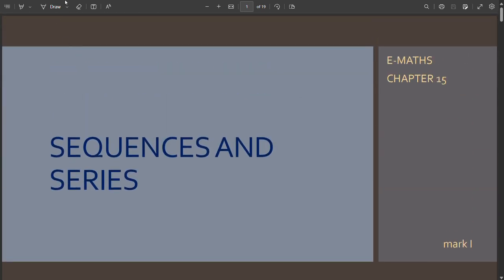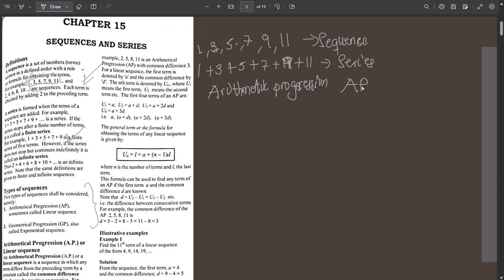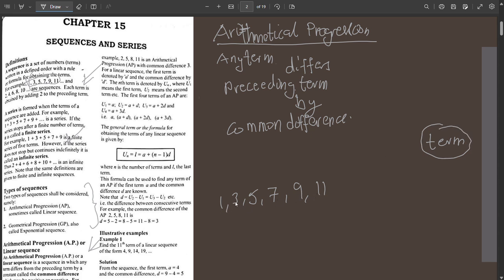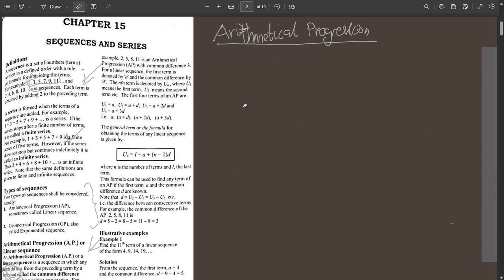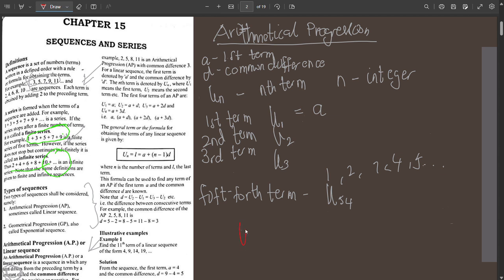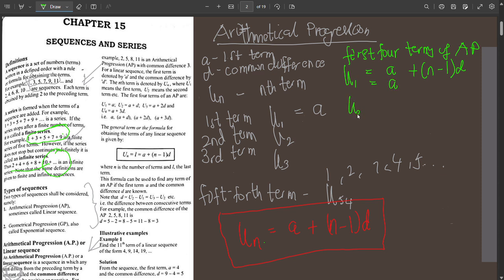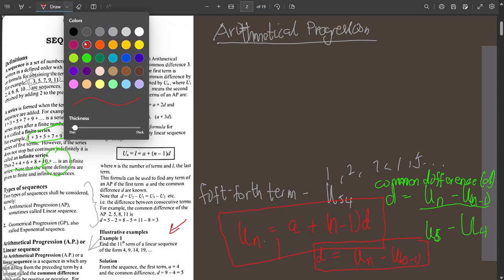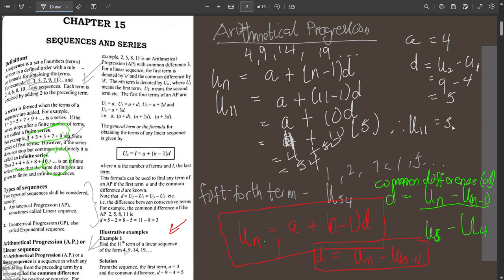Sequence and series Mark_I